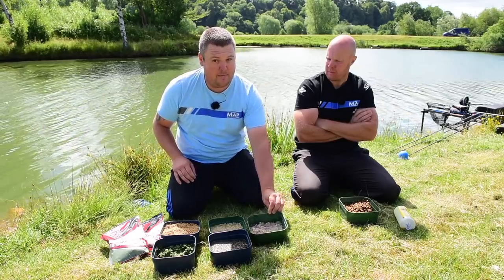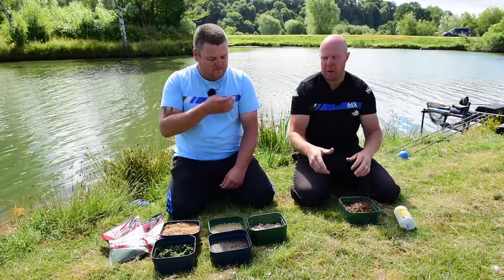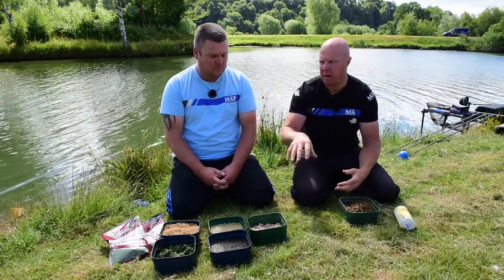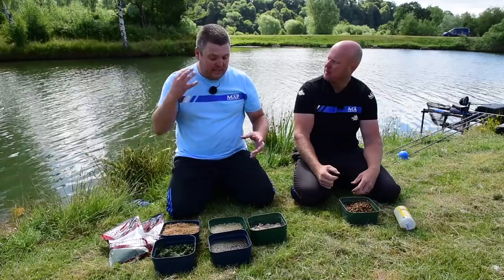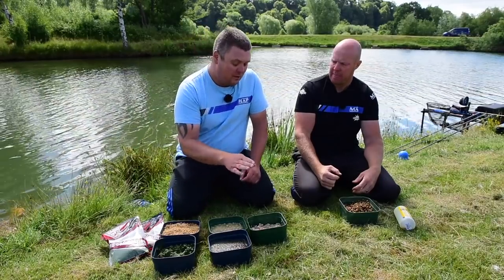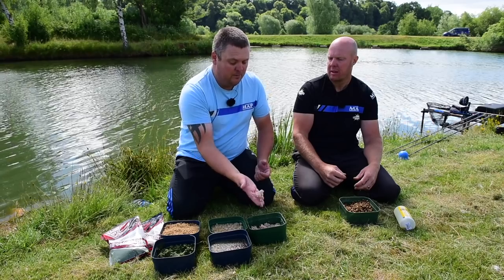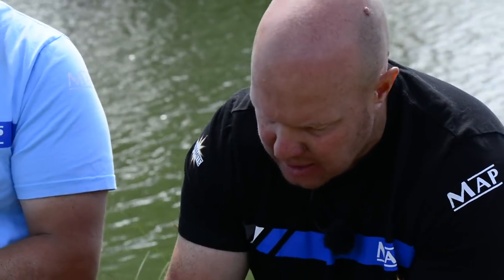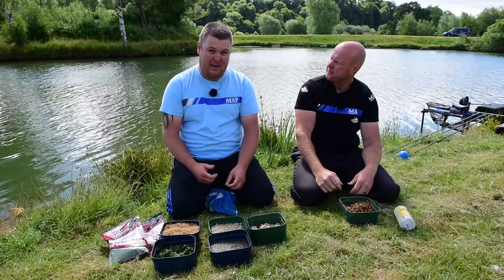What Is Mushy Meat? - Jamie Hughes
Clip from Episode 3 of Winning Ways - View it in full

Jamie reveals a great way of preparing meat!